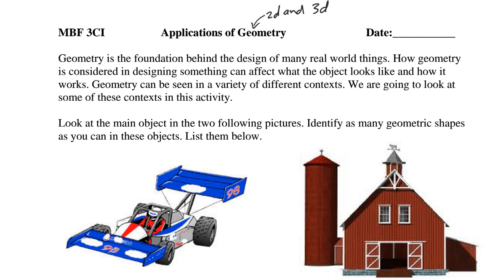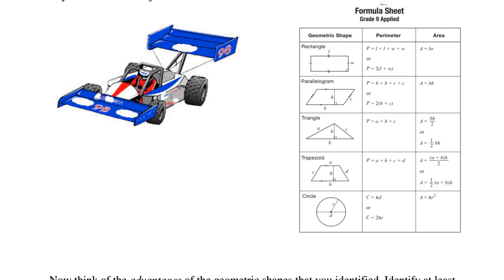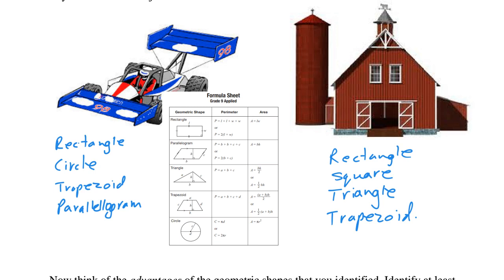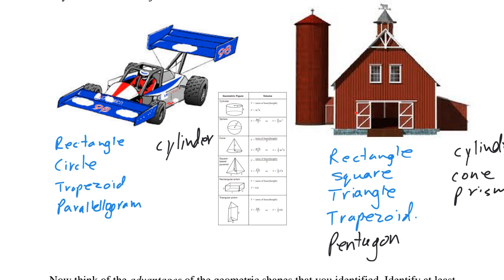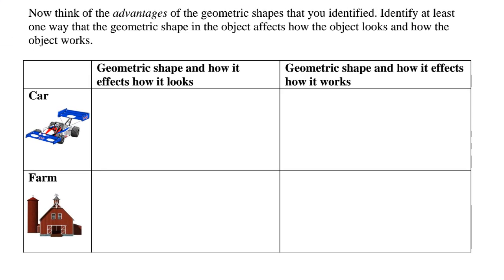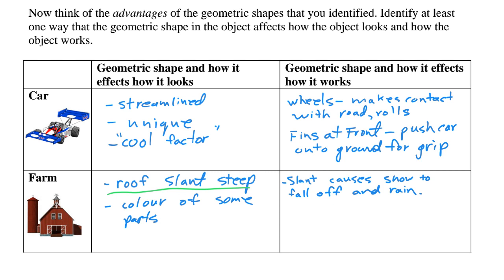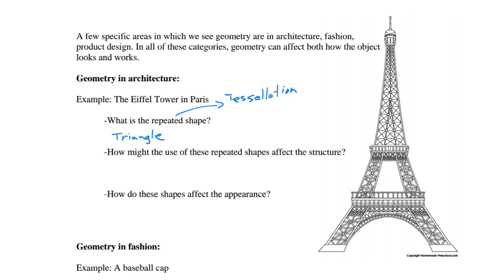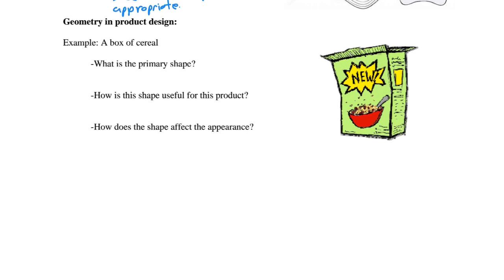MBF3CVU6L1 Geometry in Design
Have students recognize that geometry is everywhere and we take it for granted.